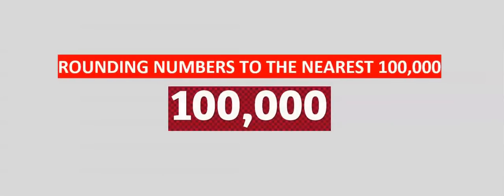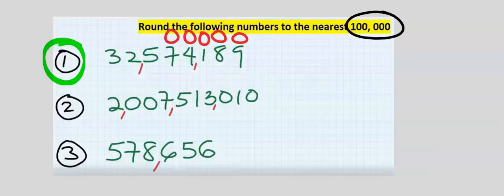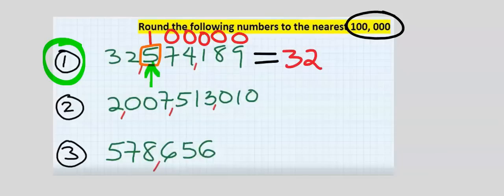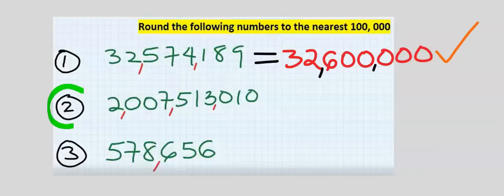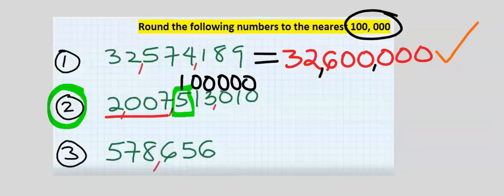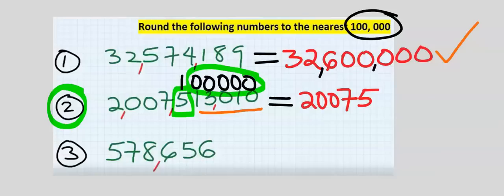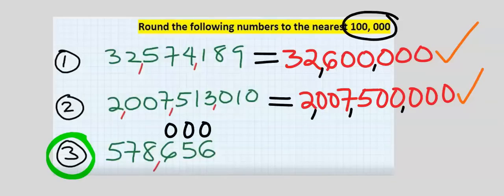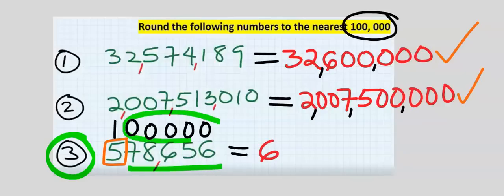ROUNDING TO THE NEAREST 100000 (HUNDRED THOUSAND) SIMPLIFIED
ROUNDING TO THE NEAREST 100000 (HUNDRED THOUSAND) MADE EASY